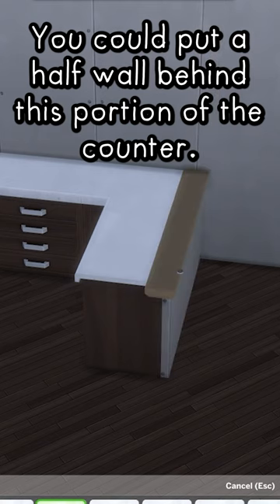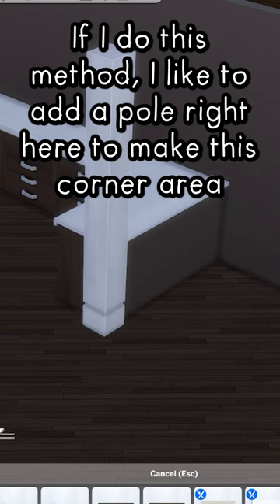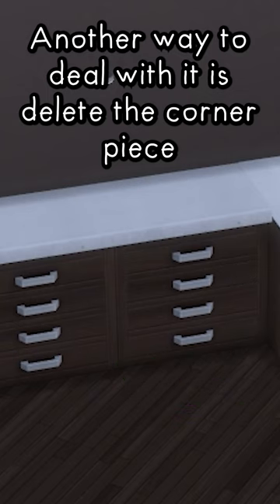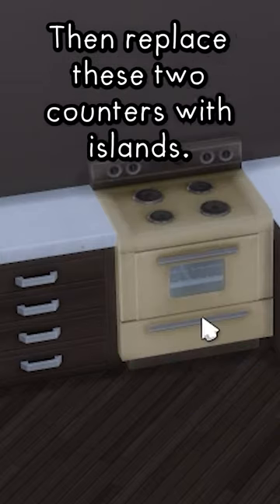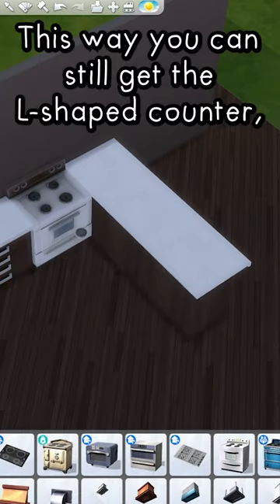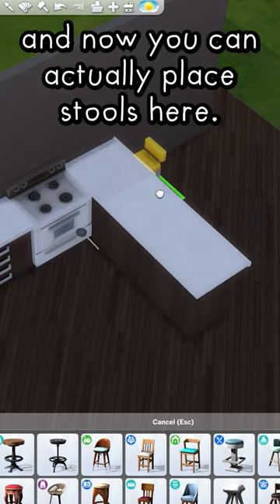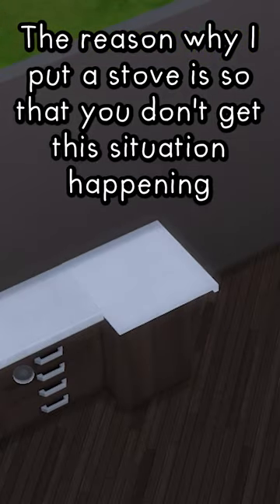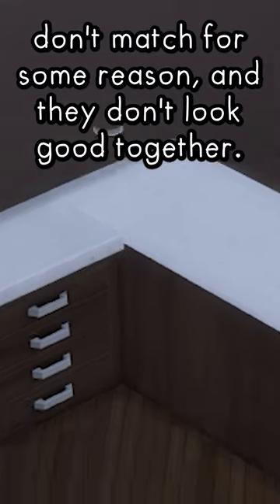Fix THIS Counter Issue | Sims 4 Build Guide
Have you ever encountered this? It’s pretty annoying. Here are two ways to fix this.